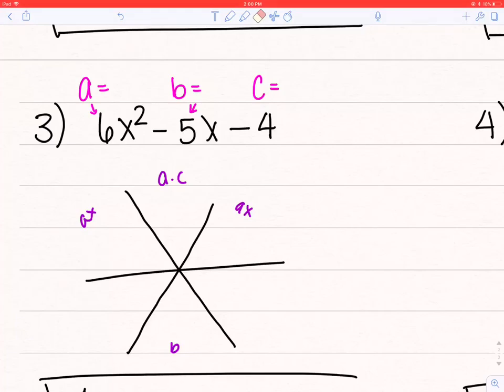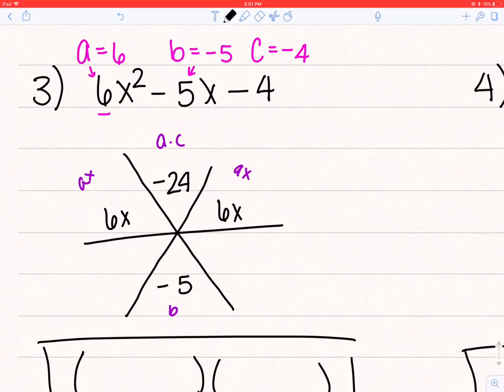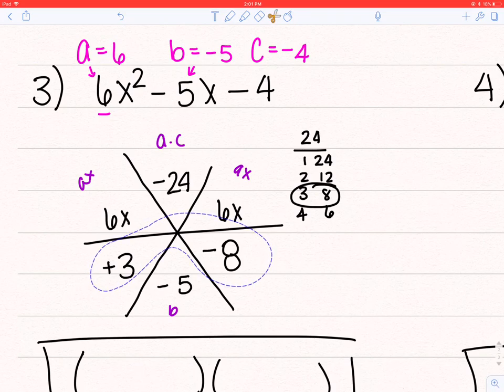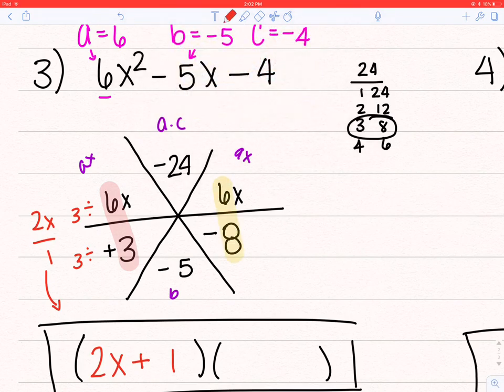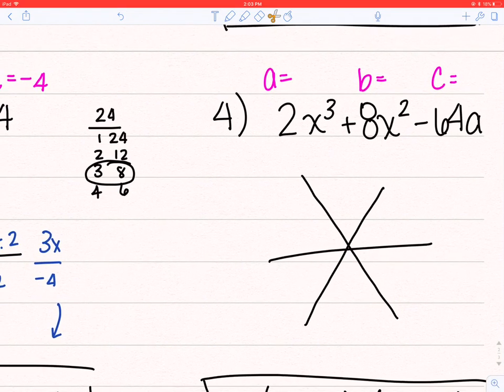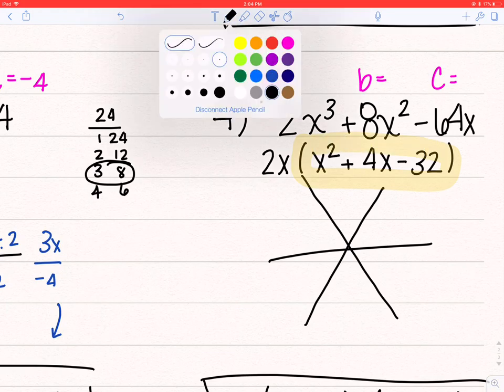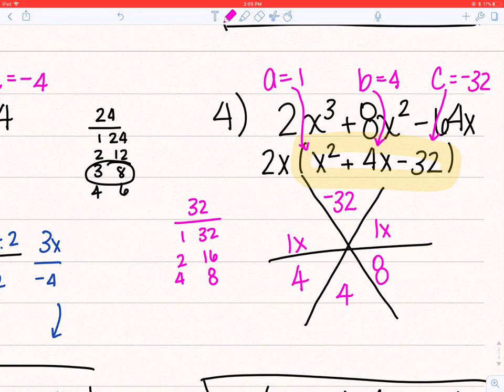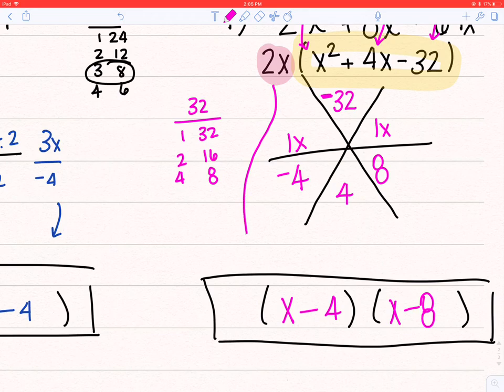Factoring by Snowflake (part 2)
Factoring with a number in front of x^2